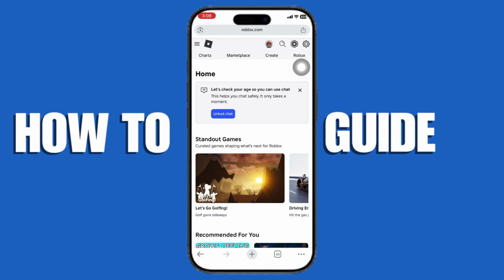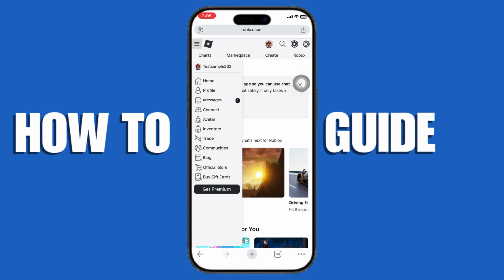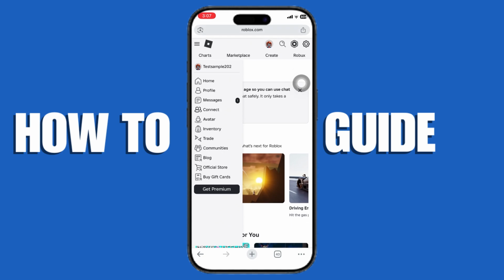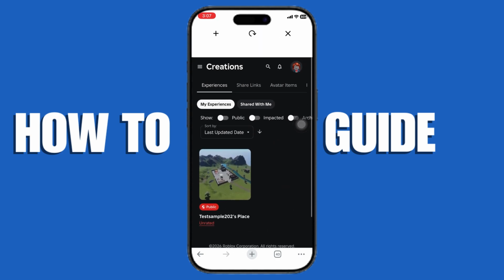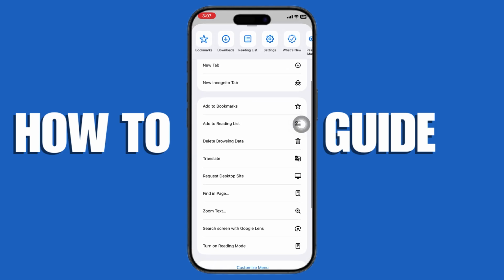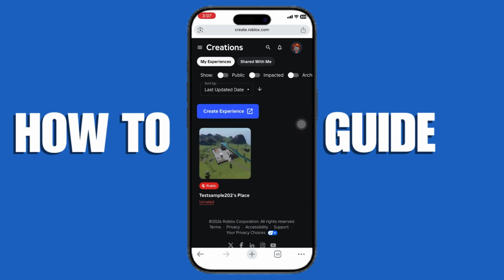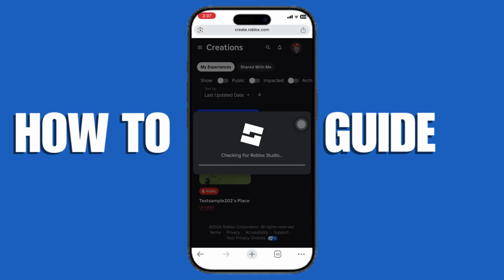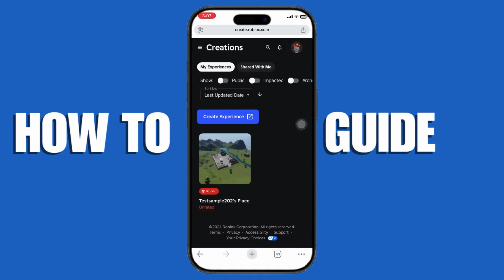How to MAKE A GAMEPASS in Roblox Mobile (Easy Guide)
Learn how to make a gamepass in Roblox Mobile step by step in this quick tutorial. Discover how to create a gamepass on Roblox mobile, set prices, and start earning Robux easily. This guide covers Roblox gamepass tutorial mobile, how to sell gamepass Roblox mobile, and tips for beginners to monetize your game fast.